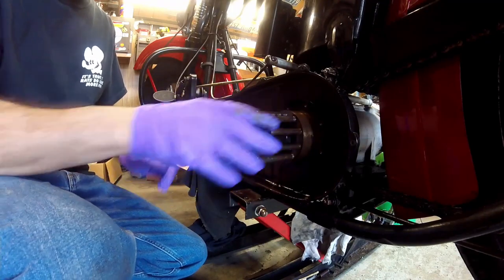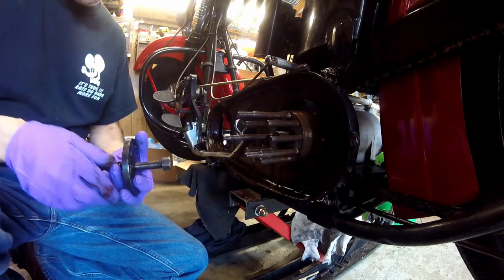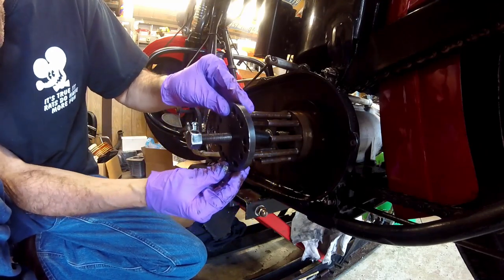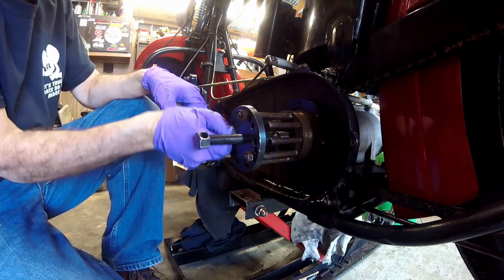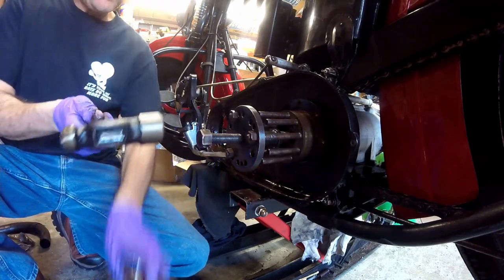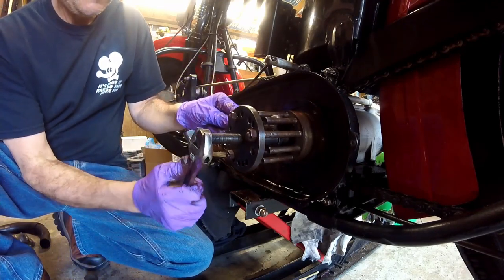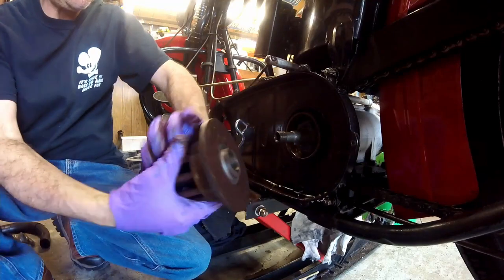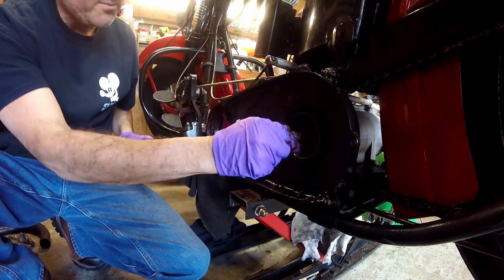4 Speed Clutch Hub Removal Knuckle Panhead Shovel Head Harley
This video is how to remove the clutch hub on a 4 speed Harley transmission with a tapered shaft.